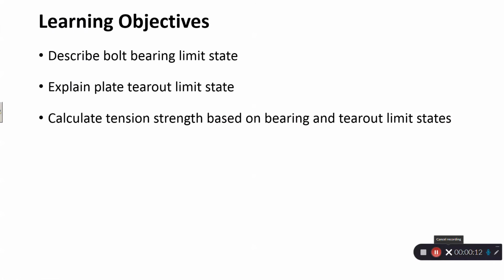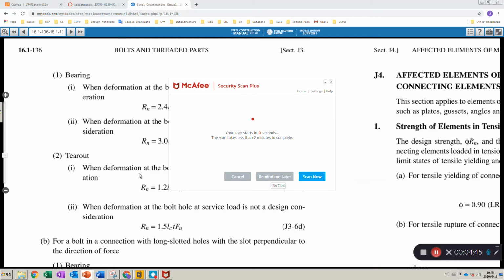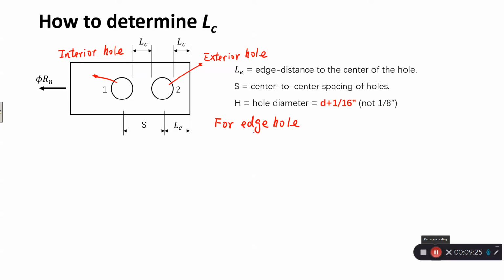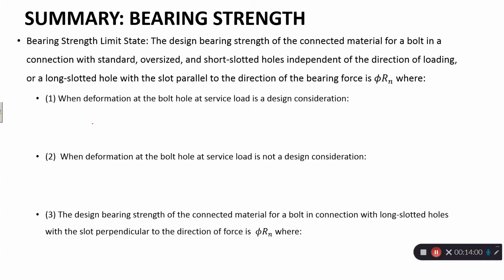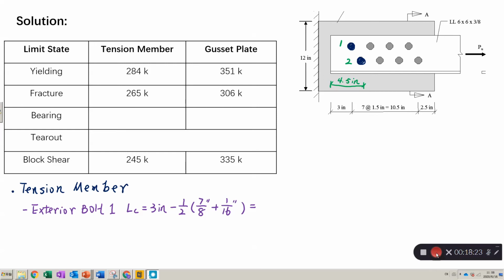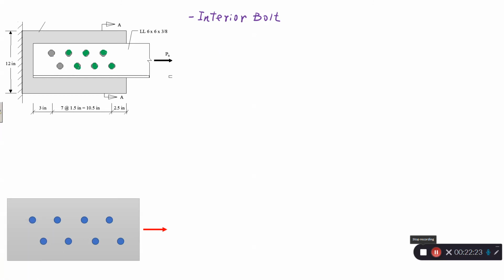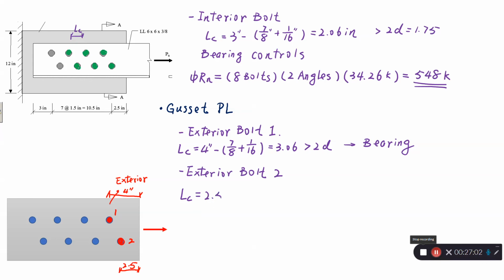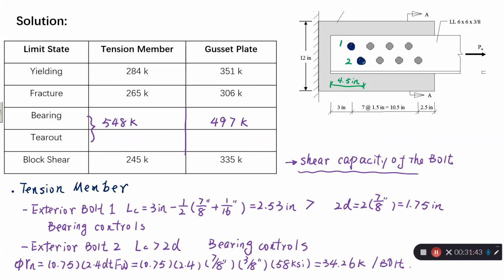Tension Member Bearing and tearout